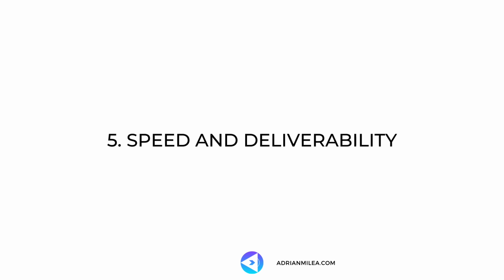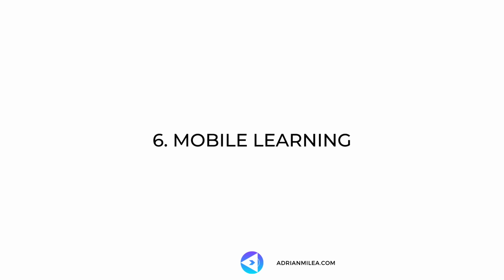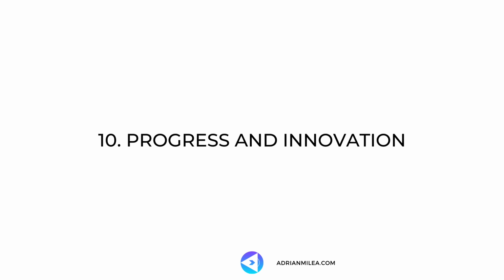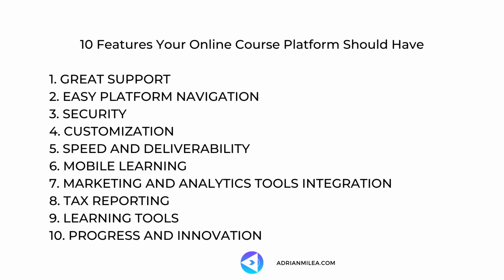10 Features Your Online Course Platform Should Have | ProMarketingAcademy.com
10 Features Your Online Course Platform Should Have | ProMarketingAcademy.com

In this video, I'm going to share with you 10 features your online course platform should have. This should help you in finding the best platform for your needs.